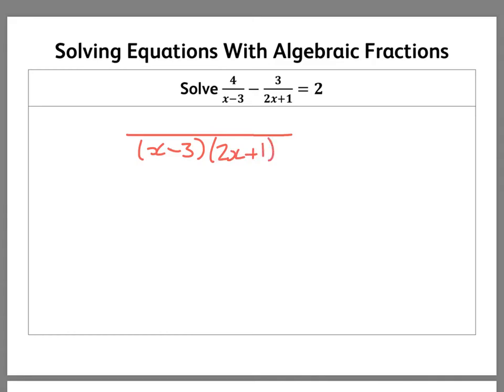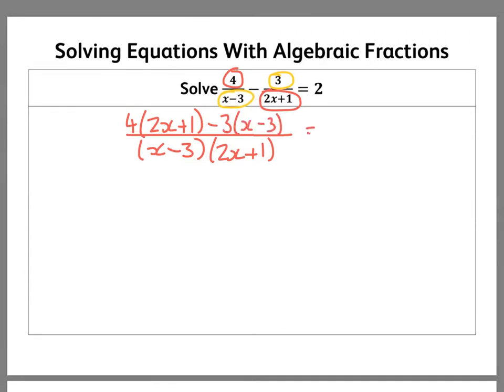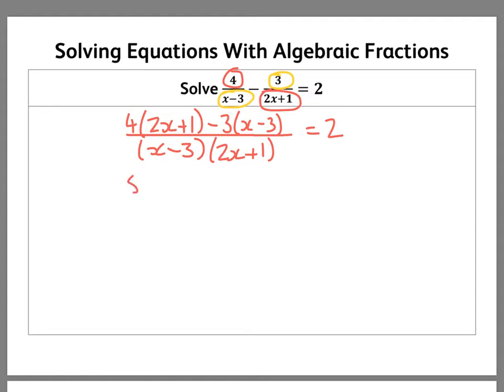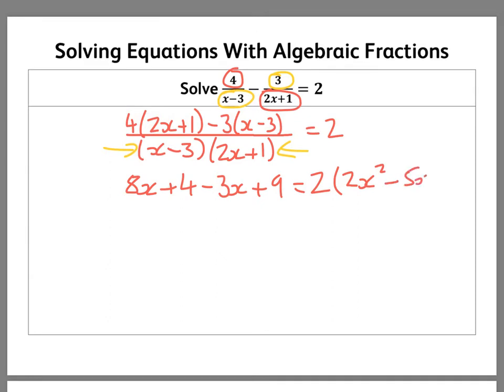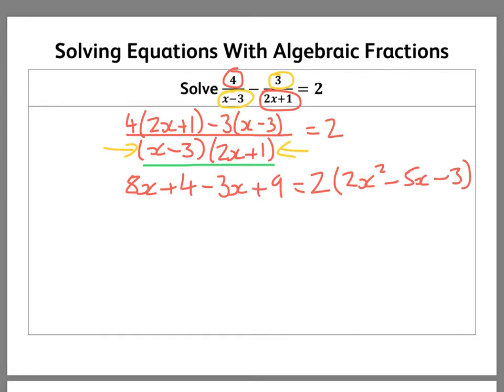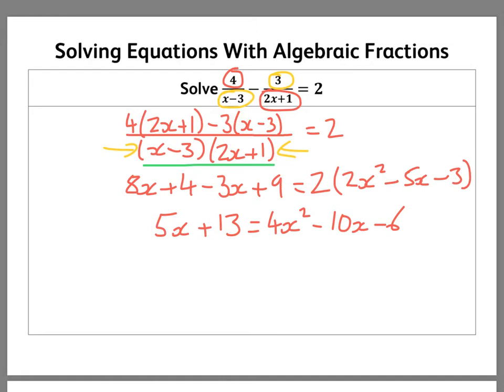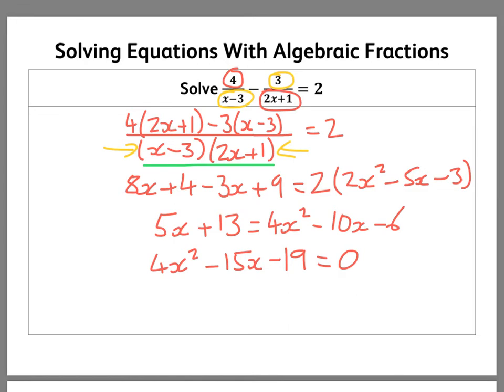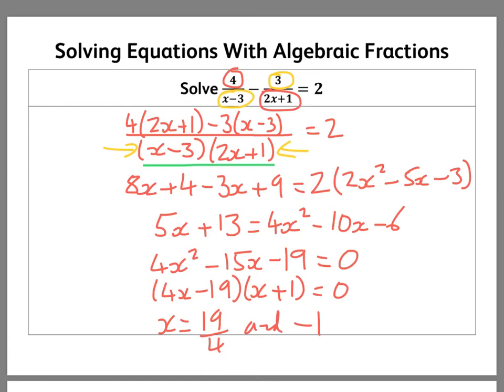Solving Equations With Algebraic Fractions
This takes you through one example of solving and equation involving algebraic fractions, explaining what you are doing each time.